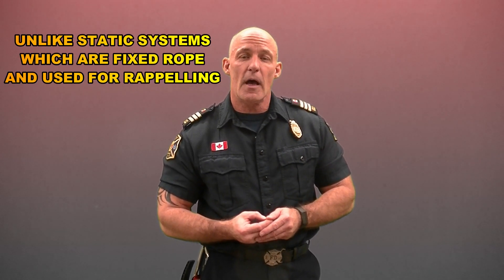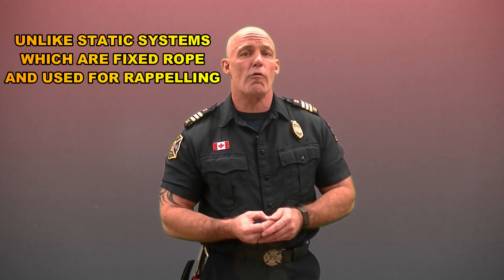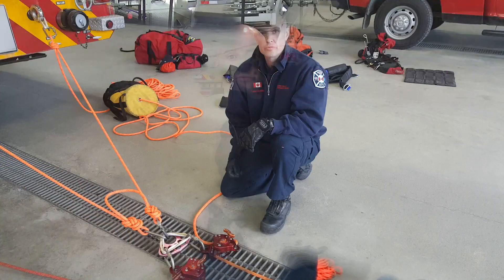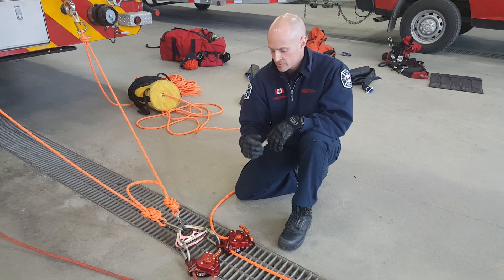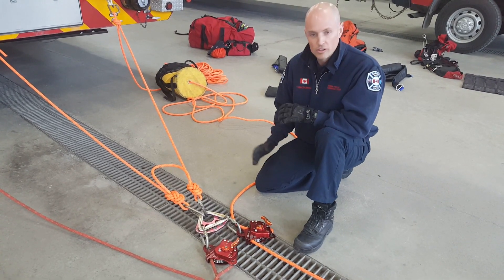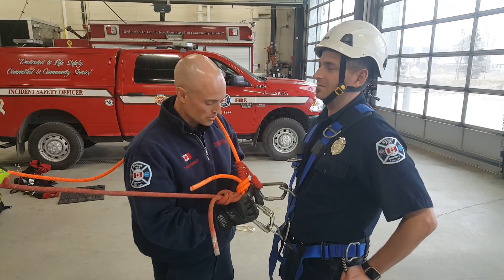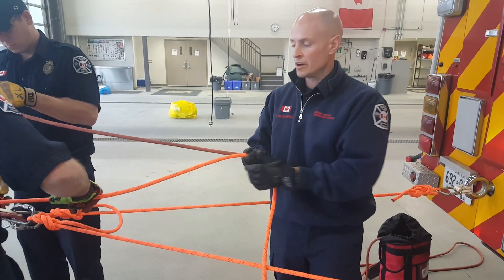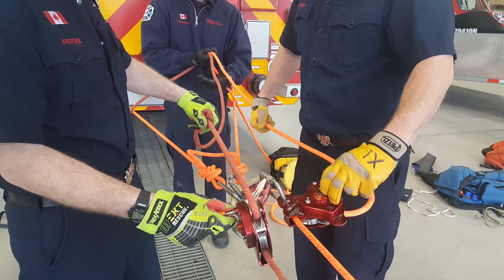High Angle Rope Rescue. Mirrored or Twin Tensioned Systems with the MPD, Petzl ID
NFPA 1006 special operations high angle rope rescue. Mirrored systems, commonly known as twin tensioned systems, often used in place of main and belay systems in high angle rescue.
This time we use the MPD in a lowering system but you could also use double Petzl I'Ds or other similar friction devices. The same philosophy can also be used in high angle rescue raising systems.